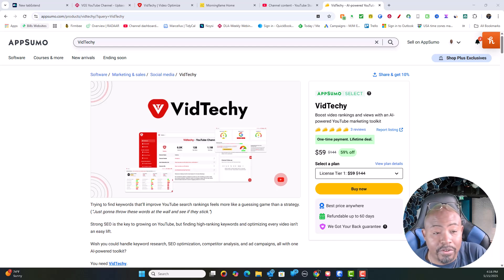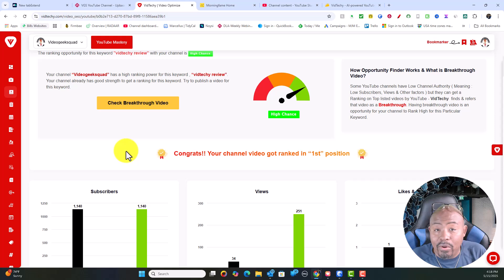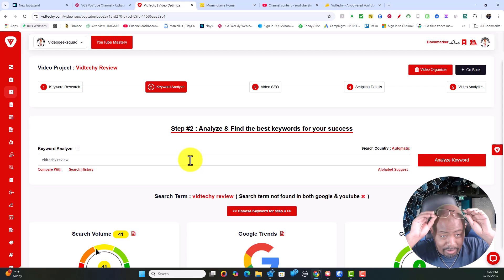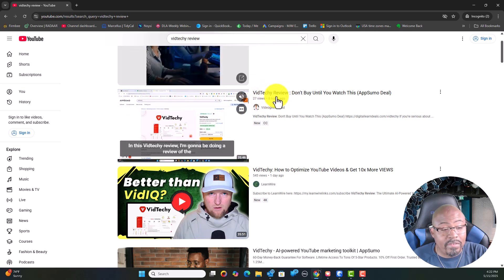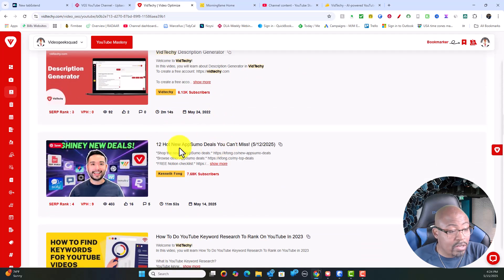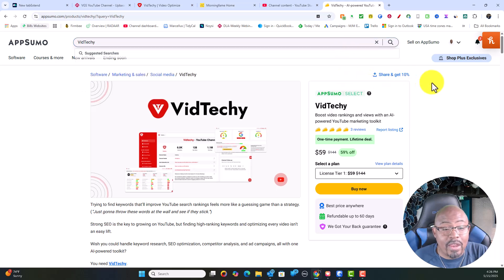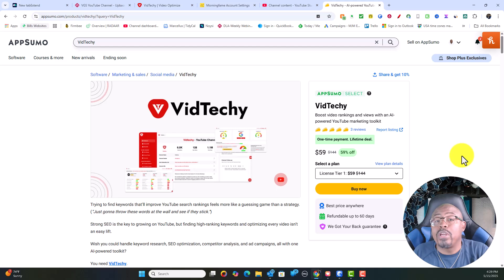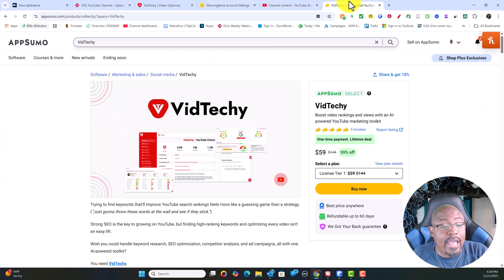How To Rank Youtube Videos On First Page Of Google (QUICK & EASY)🔥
Want to know how to rank youtube videos on google first page and get your content seen by millions? You’ve just clicked on the right video! In this tutorial, I’ll show you How To Rank Youtube Videos On First Page Of Google (QUICK & EASY) using proven strategies and secret YouTube SEO tips that top creators use daily. If you’re tired of uploading videos that never get the views they deserve, stick around—I’m sharing step by step methods that actually work.

Discover the power of YouTube optimization and learn which youtube seo tools can give your videos an edge over the competition. I’ll break down simple and effective tactics for how to rank youtube videos fast and boost your overall youtube video ranking. These aren’t just random tricks—this is a complete youtube seo tutorial designed for creators who want real results.

By the end of this video, you’ll know exactly how to rank youtube videos on first page of google and start seeing more engagement on your channel. Whether you’re a beginner or already making videos, you’ll find actionable advice you can implement today.

Watch now and master How To Rank Youtube Videos On First Page Of Google (QUICK & EASY)—let’s get your videos ranking higher than ever before!

⏱️⏱️VIDEO CHAPTERS⏱️⏱️:
00:00:00 - Introduction to Video Ranking on Google and YouTube
00:01:32 - Importance of Engagement for Video Rankings
00:03:01 - Keyword Research Strategies for Video SEO
00:04:29 - Using VidTechy for Video Keyword Analysis
00:05:57 - Understanding Competition in Video Ranking
00:07:29 - Steps to Rank Videos Using SEO Techniques
00:09:00 - Tools for Tracking Video Performance Over Time
00:10:26 - Subscription Services and Their Impact on Workflow
00:11:52 - Building a Brand Through Effective Video Marketing